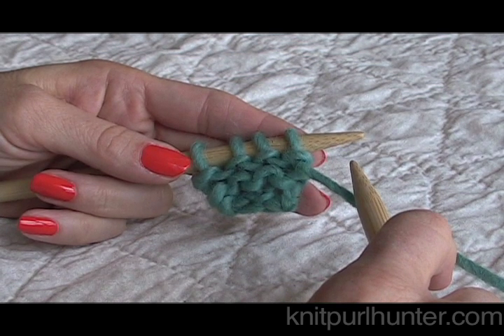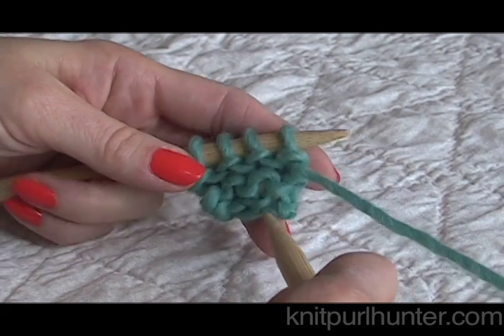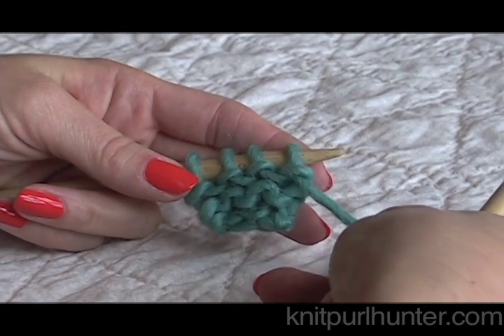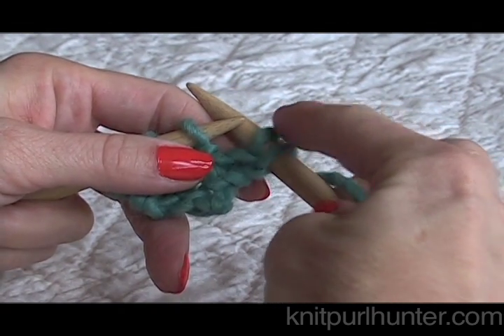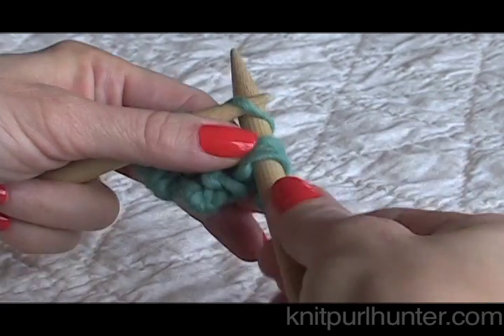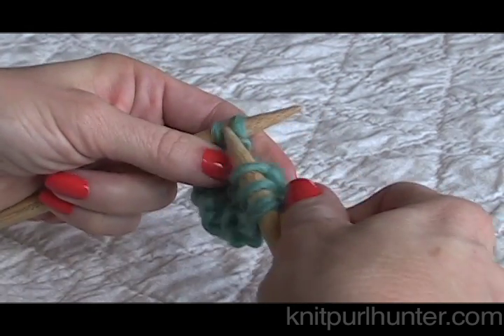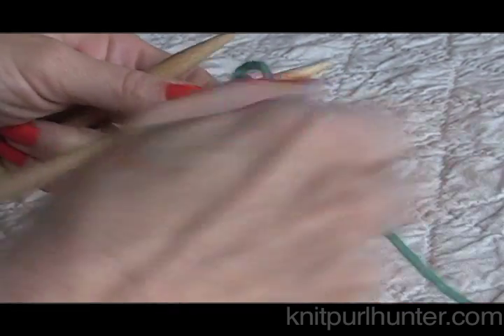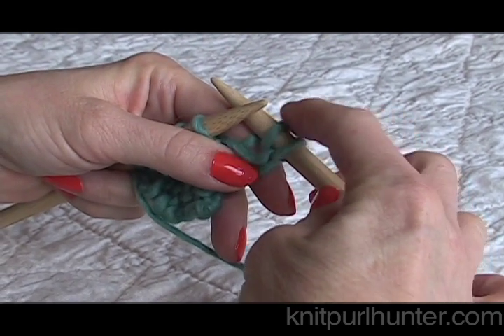Yarn Over at Beginning of Row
Demonstrated both Western and Continental style.